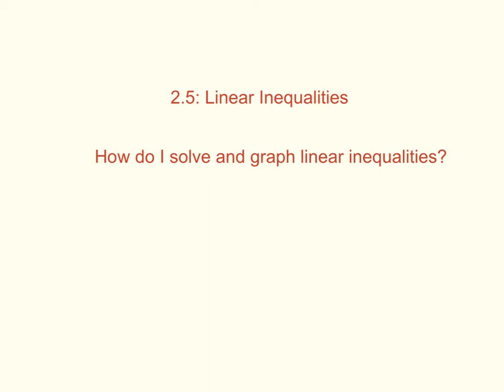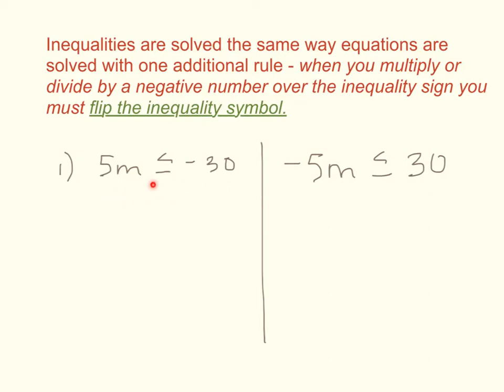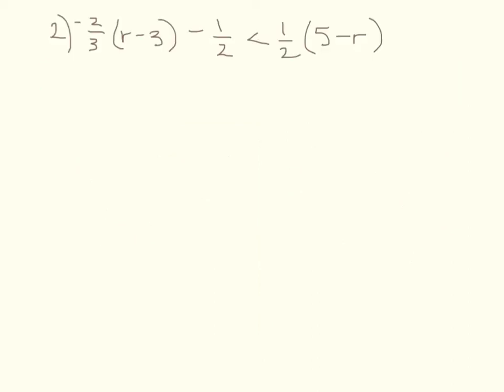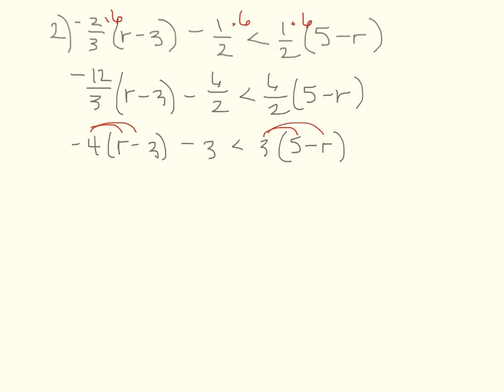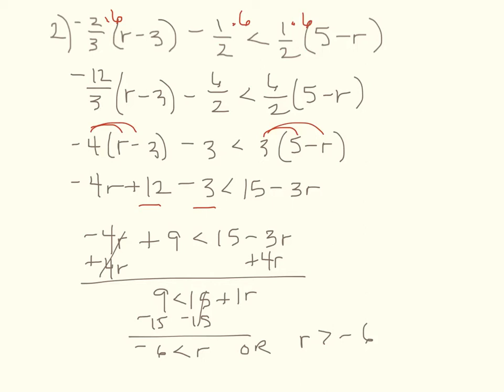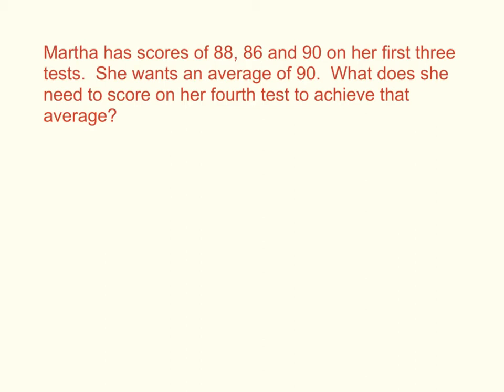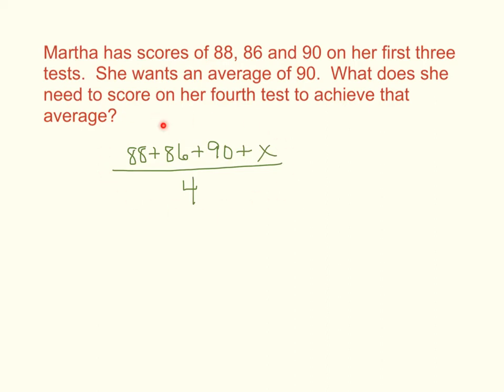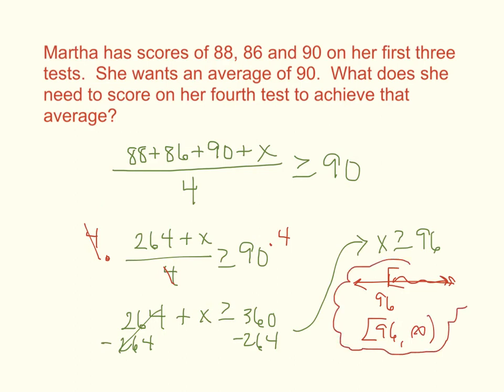2.5 Solve and Graph Inequalities